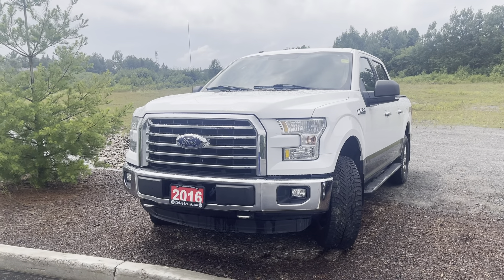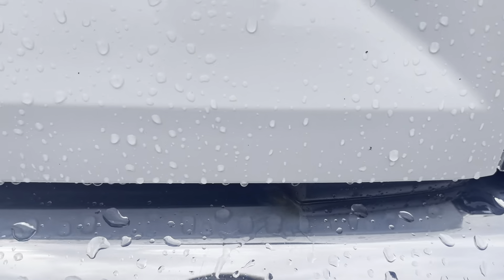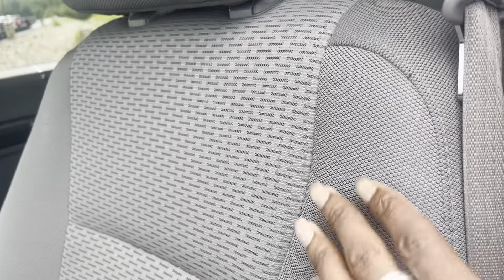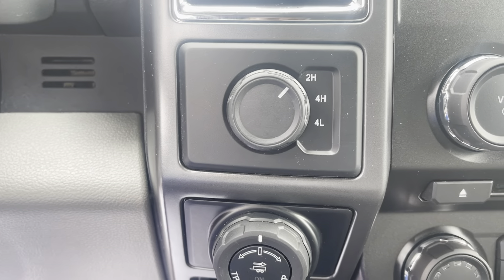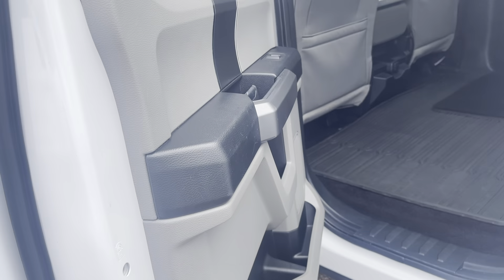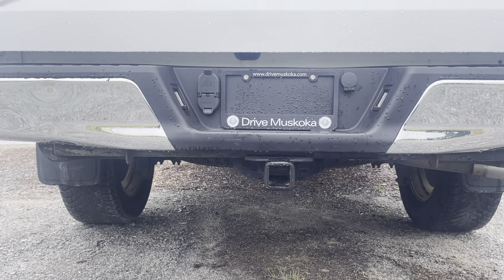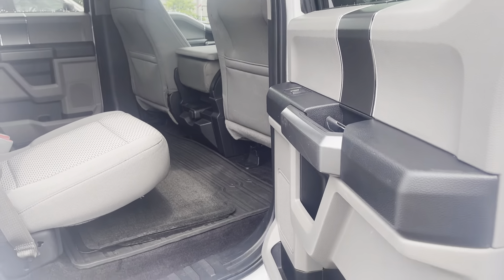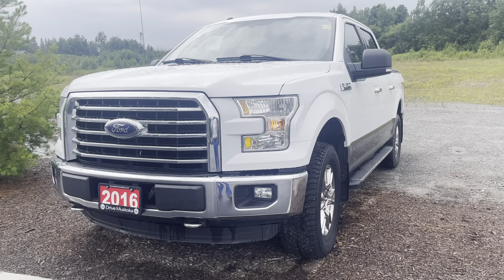2016 Ford F-150 XLT 4X4 for Simon